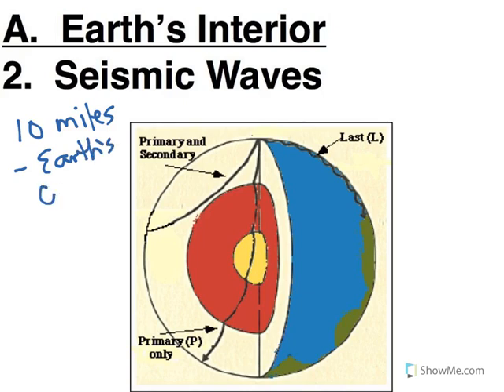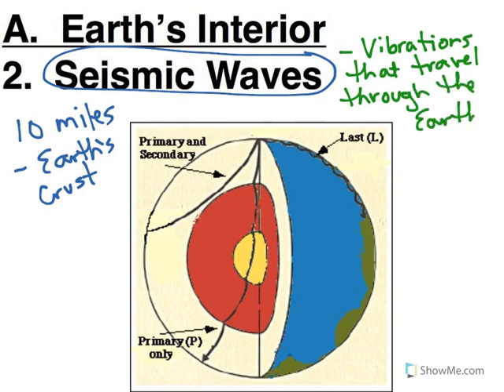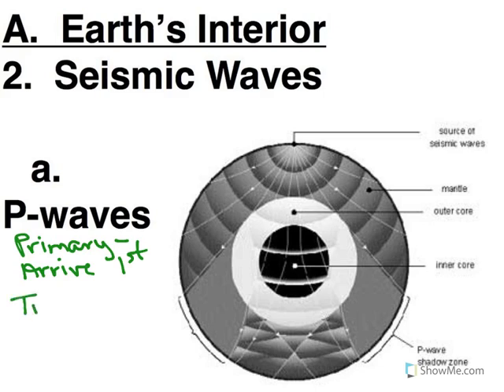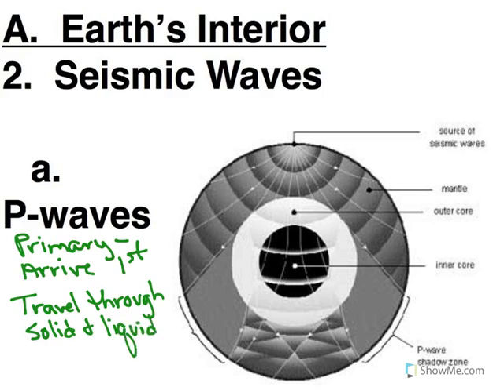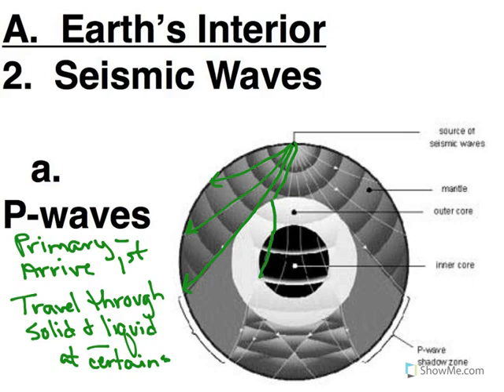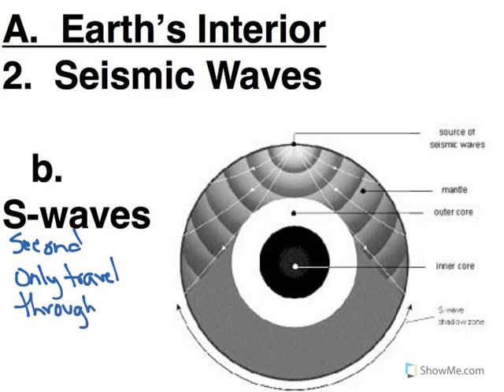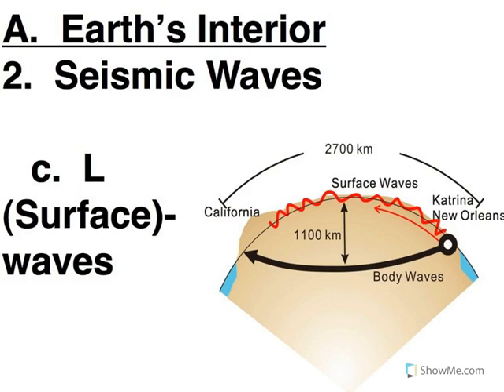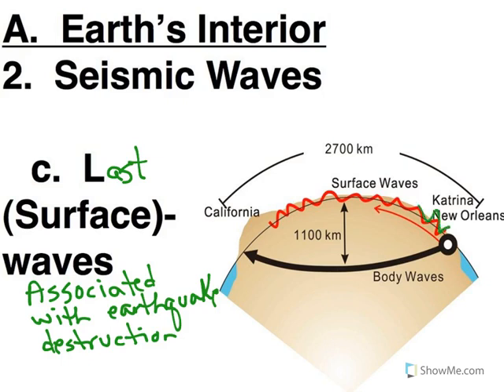Seismic Waves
How vibrations travel through Earth's interior